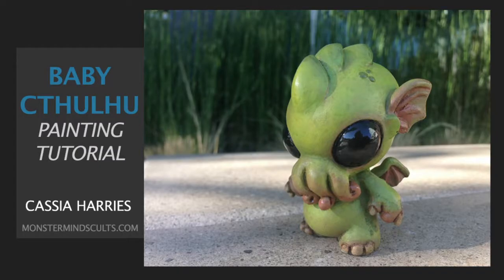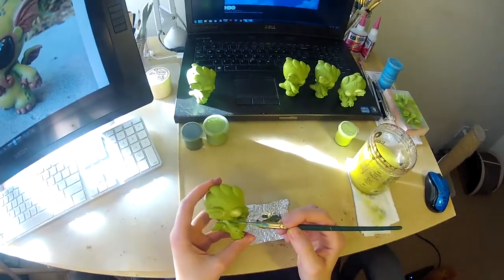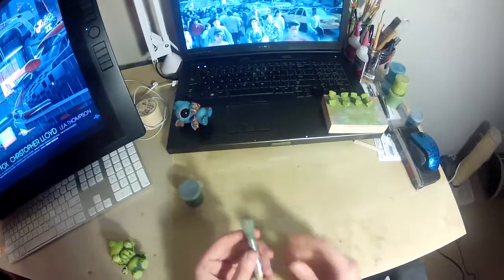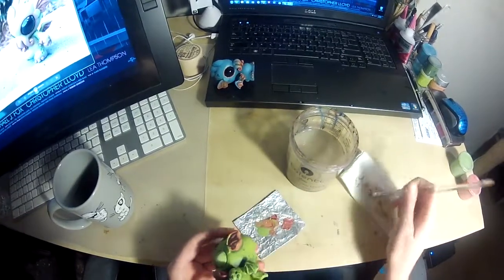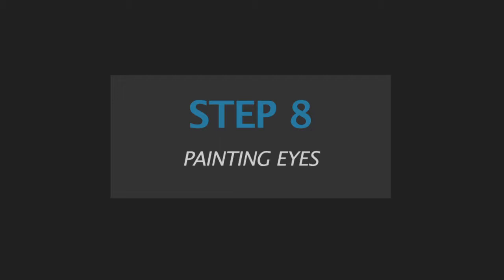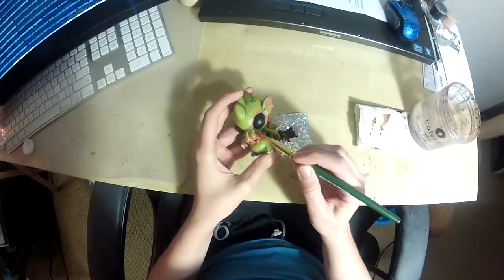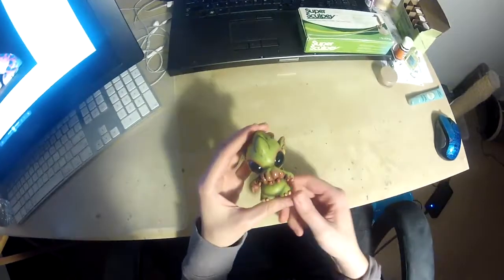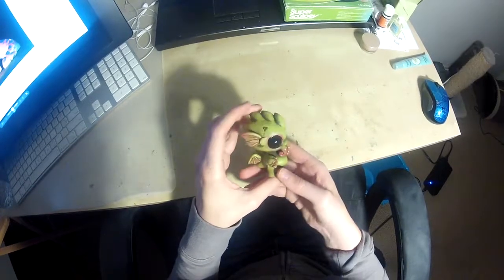BabyCthulhu PaintingTutorial MonsterMindSculpts HD